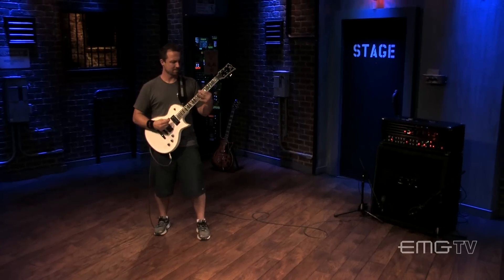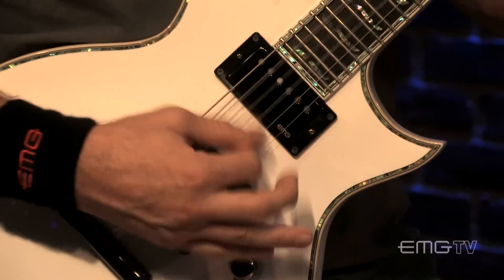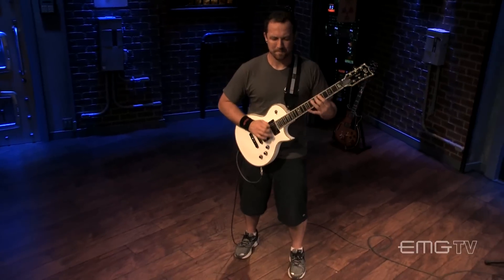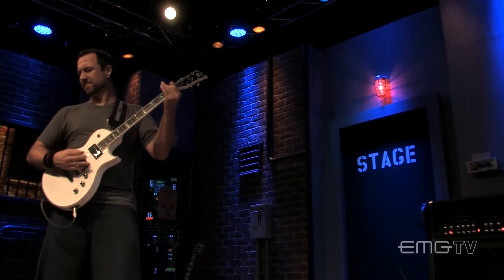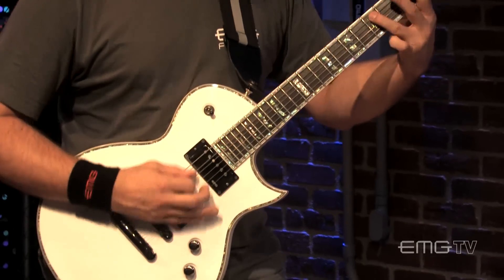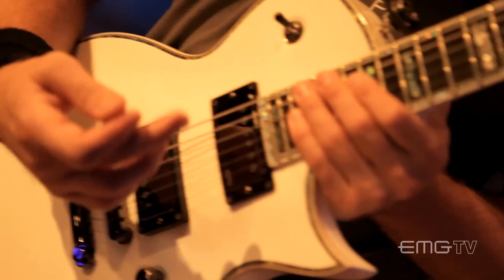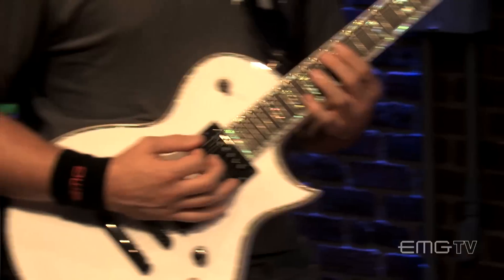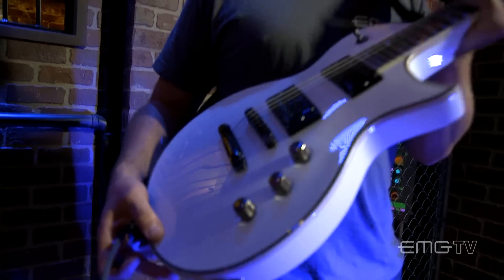James Hetfield Signature JH Set Demo and Review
EMG's Chrys Johnson gives a demo and review of the Metallica's James Hetfield signature pickups, the JH set.  Music from Only Human's release, "The Dismantling".